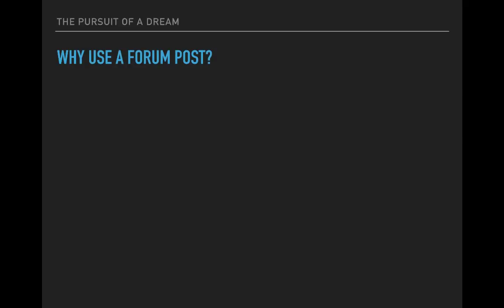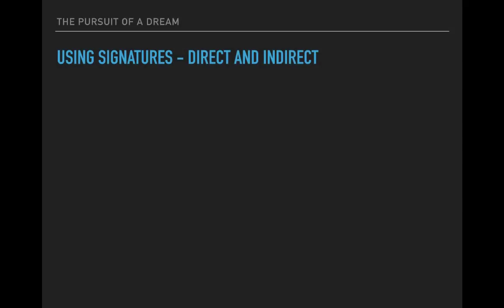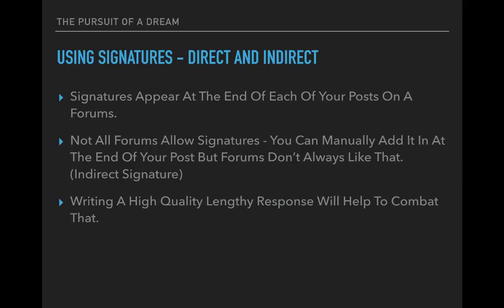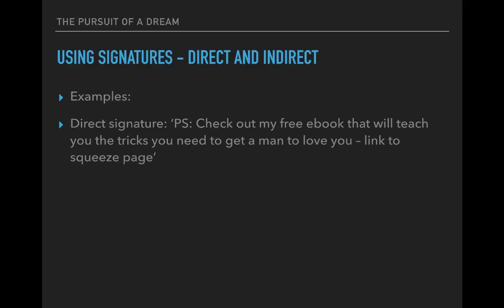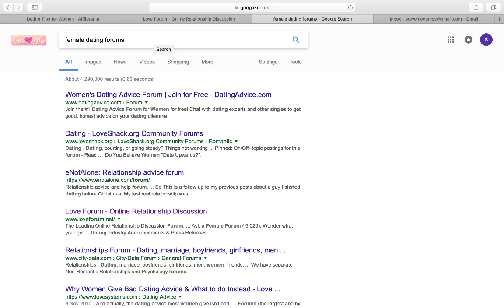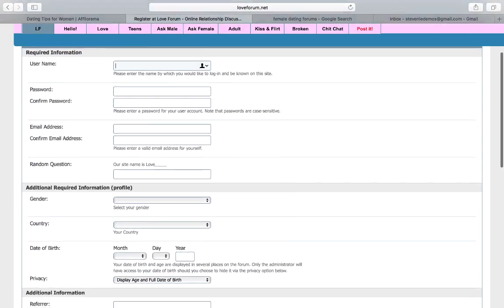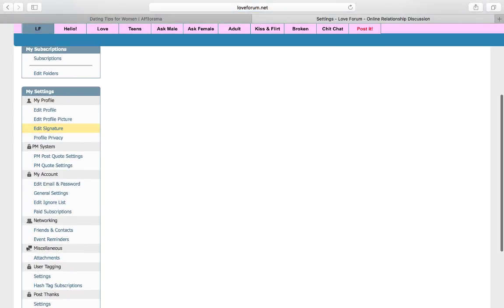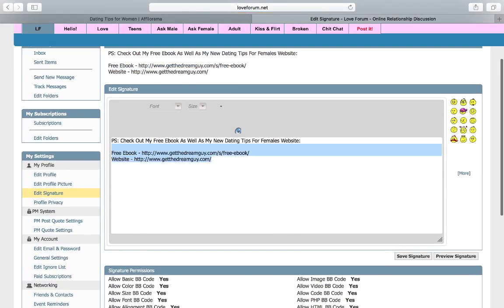How To Use Forum Posts To Build Your Email List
In this video, I discuss the list building strategy that is using forum posts to drive traffic to your lead magnet. This is a very easy way to get some subscribers without investing any money.